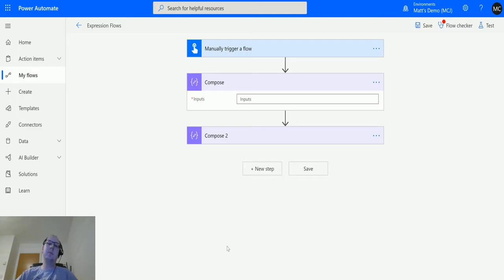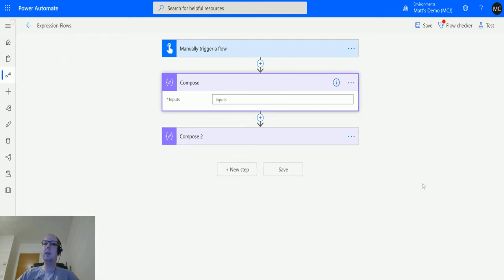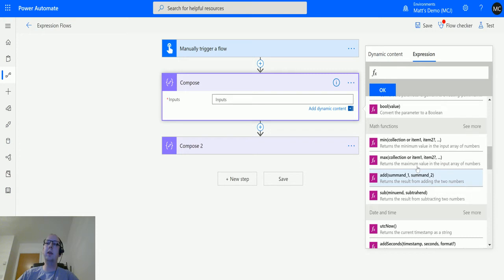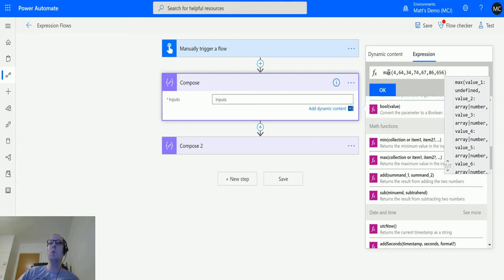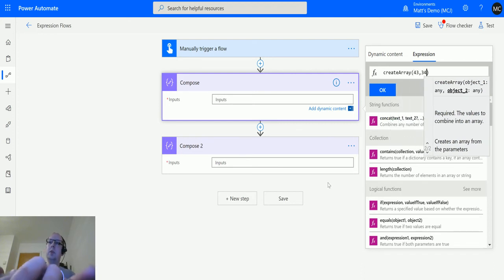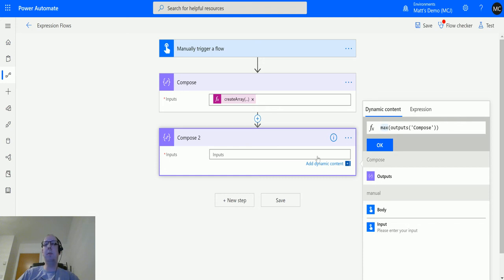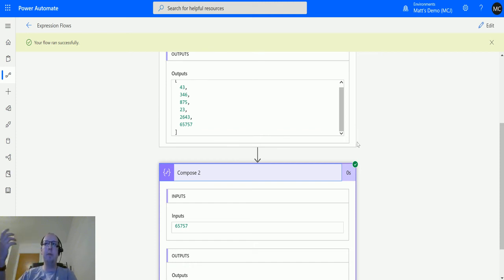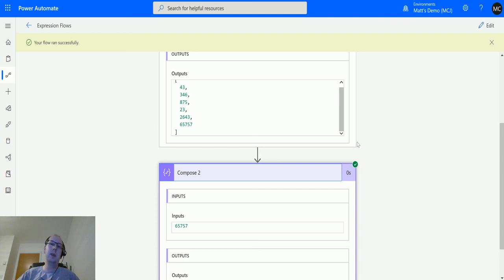Power Automate Expressions How To: max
In this video, I go through the max Expression in Power Automate. Power Automate is a powerful automation and integration tool with over 280+ data connectors.